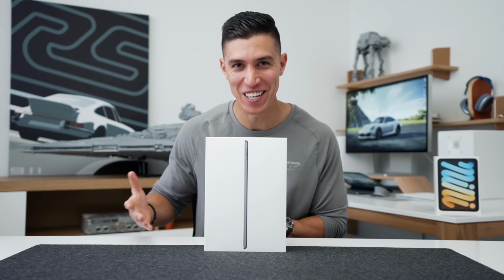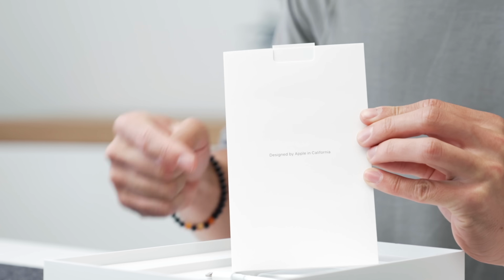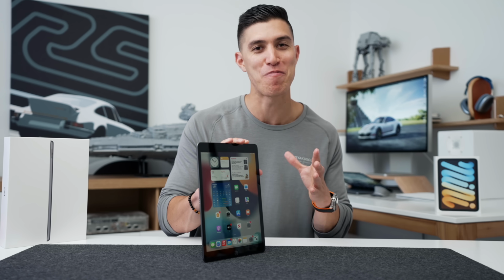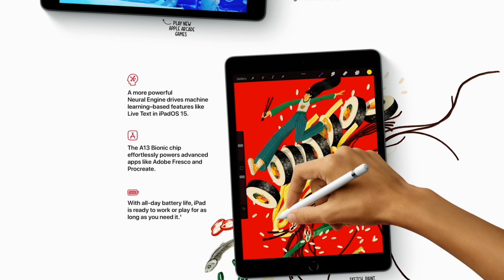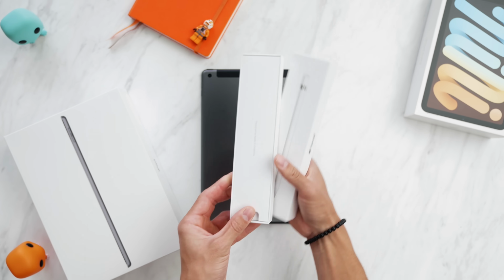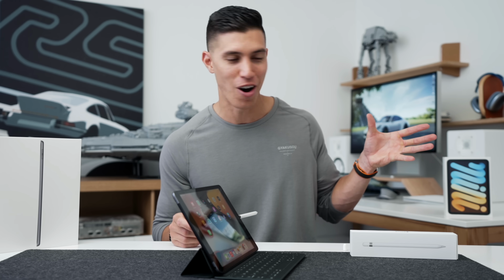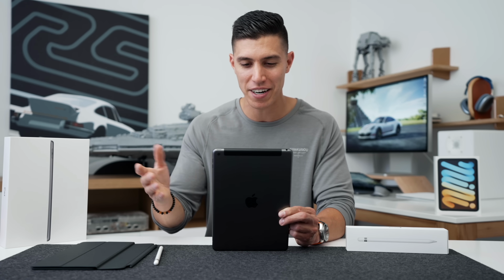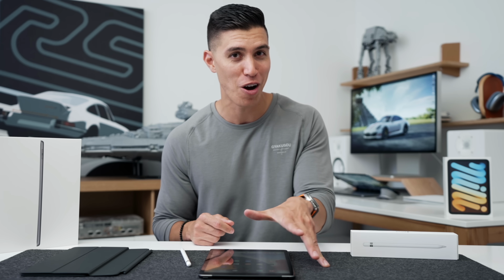2021 iPad 9th Gen UNBOXING and REVIEW - The Cheapest iPad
Here's my unboxing and review of the 2021 iPad 9th Gen. At $329 it's the cheapest iPad and brings a lot of value.